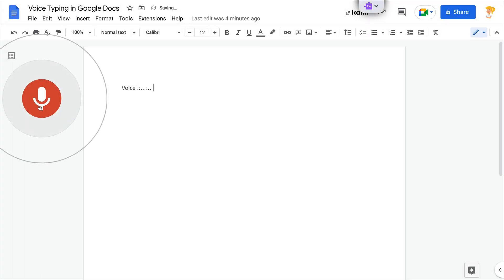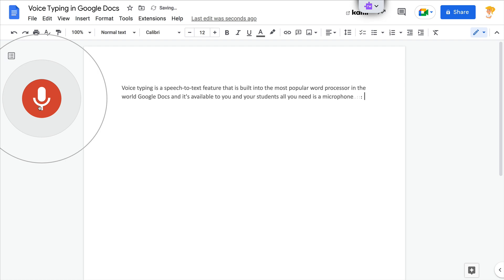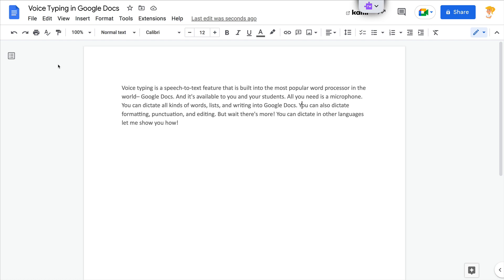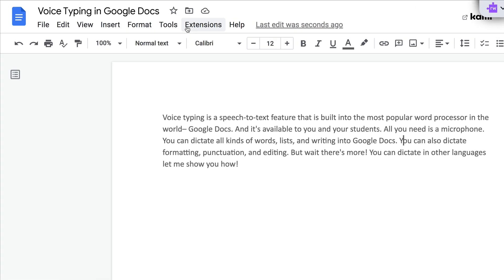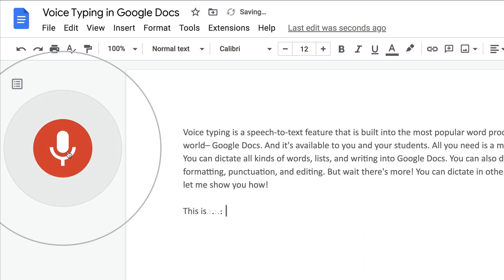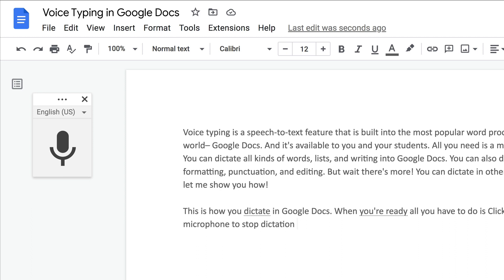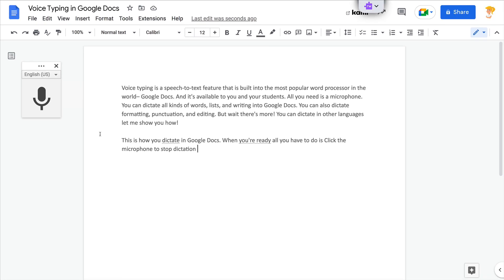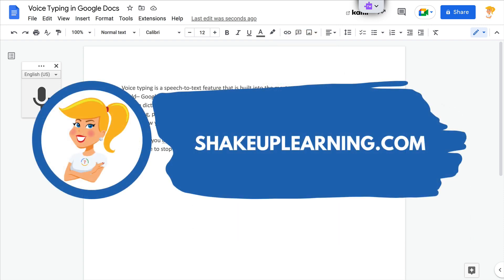How to Voice Type in Google Docs (Speech-to-Text Dictation)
Did you know you can dictate into Google Docs using voice typing?

This is so easy and so helpful! Give it a try!

*Related: 7 Reasons to Try Voice Typing in Google Docs